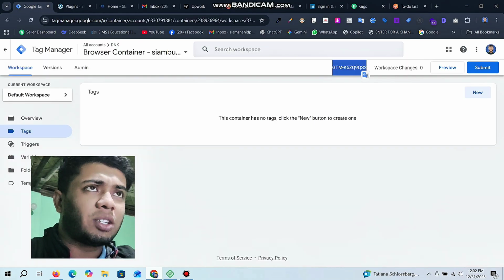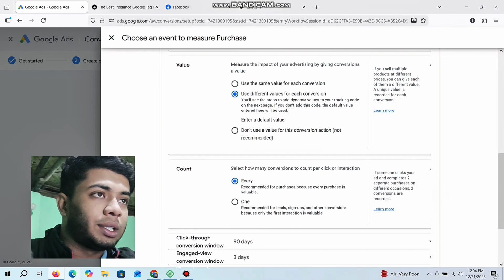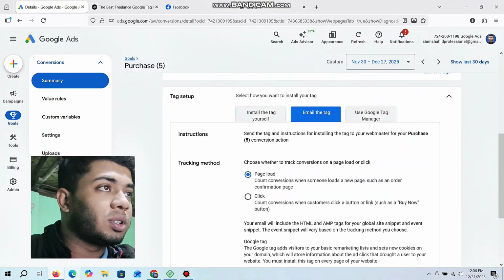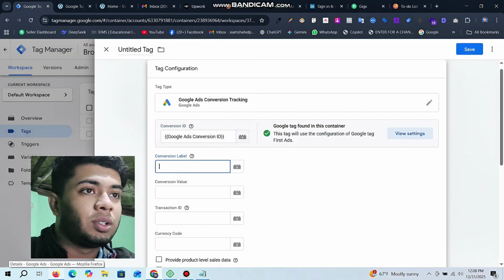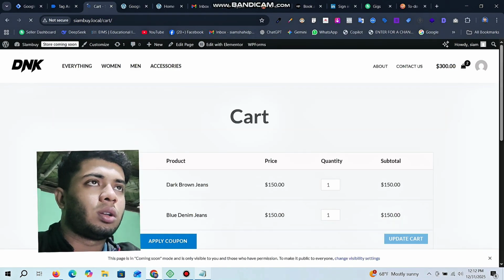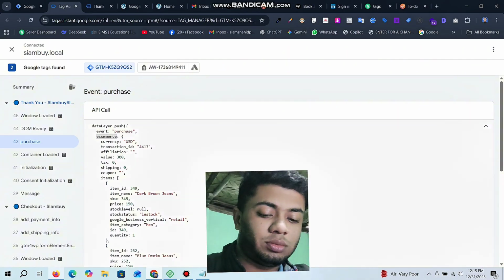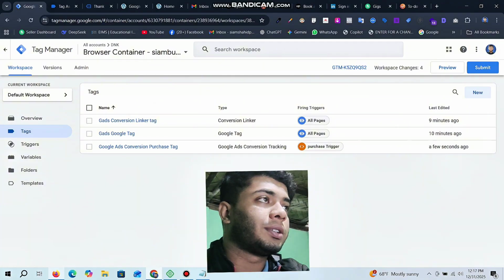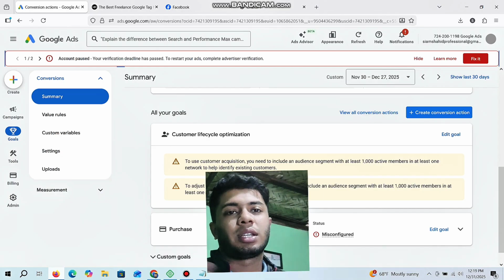Google Ads Conversion Tracking Setup (GA4 & GTM) | Step-by-Step Tutorial 2026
Learn how to set up Google Ads conversion tracking the right way using GA4 and Google Tag Manager.

In this video, I’ll show you:

How Google Ads conversion tracking works

GA4 conversion setup for Google Ads

Google Tag Manager conversion tracking (step-by-step)

How to track purchases, leads, and form submissions

Common conversion tracking mistakes and how to fix them

Accurate conversion tracking is essential if you want to optimize campaigns, reduce cost per conversion, and scale profitable ads.

If you're running e-commerce or lead generation ads, this tutorial will help you track real results and make data-driven decisions.